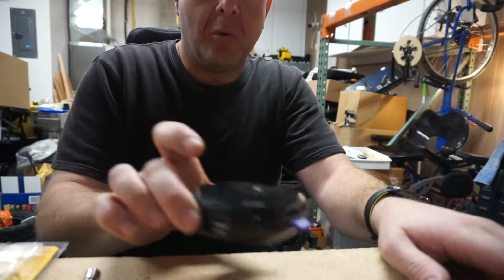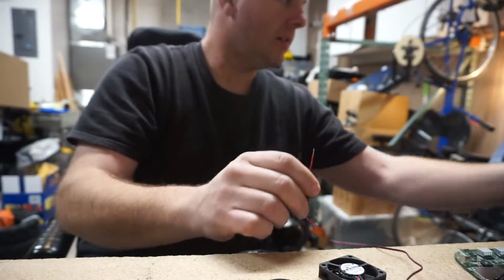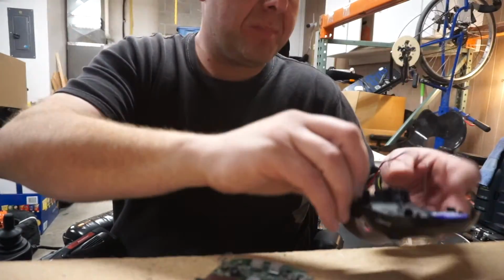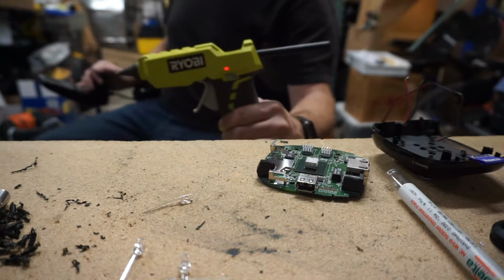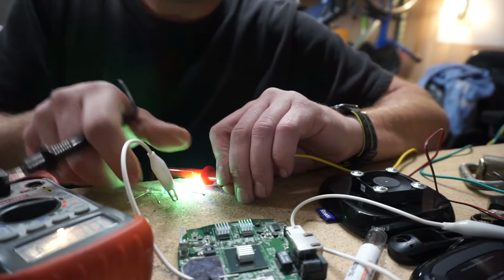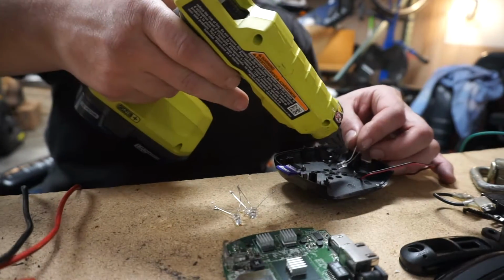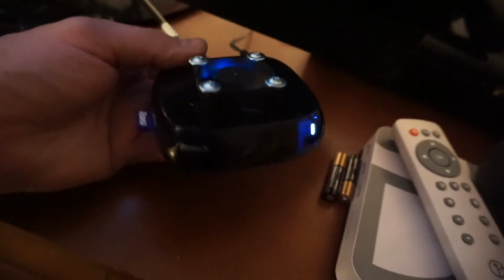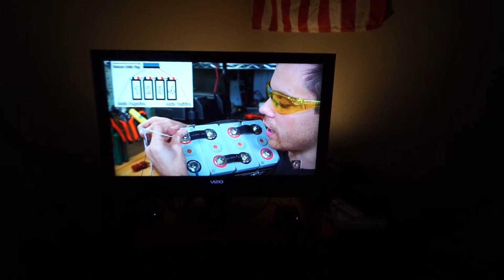Modifying a Roku 3! (old footage)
here's another video from the archives...
..adding a fan to keep the roku cool!

More Videos in HIGH QUALITY!
This channel is mostly for random clips and other oddities...
Here's a link to my MAIN YouTube channel!